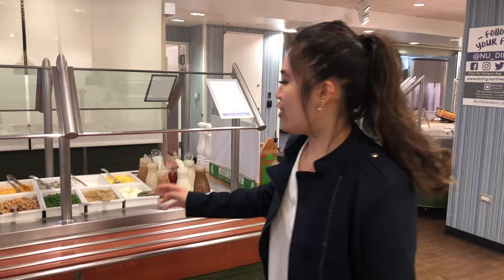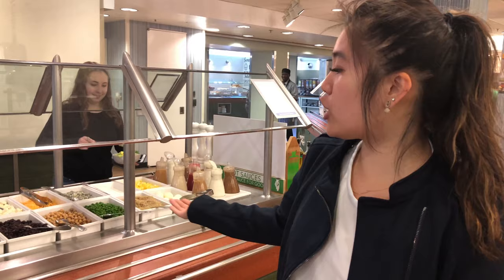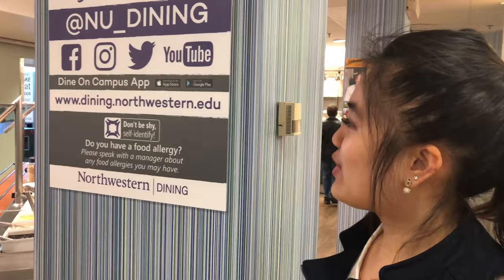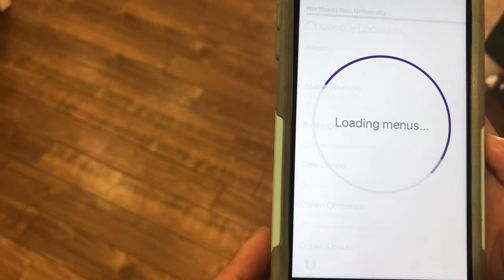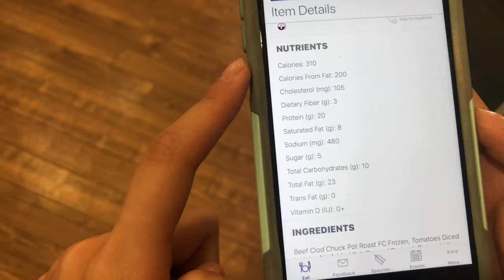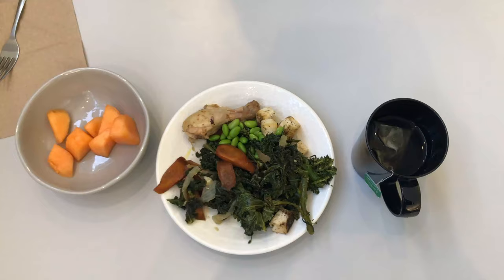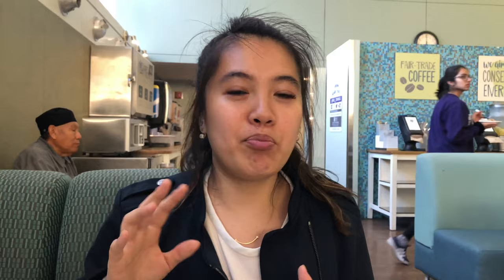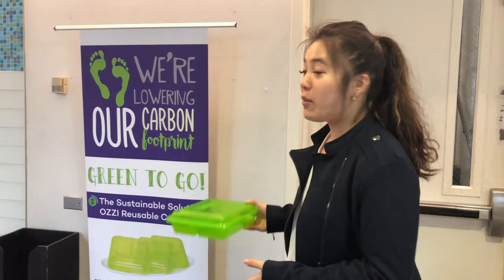Allison Dining Commons